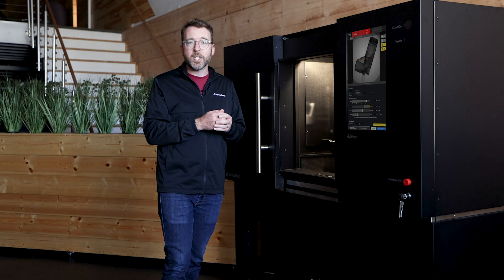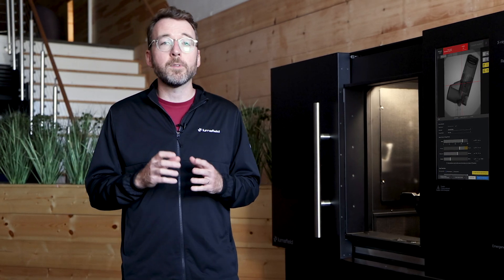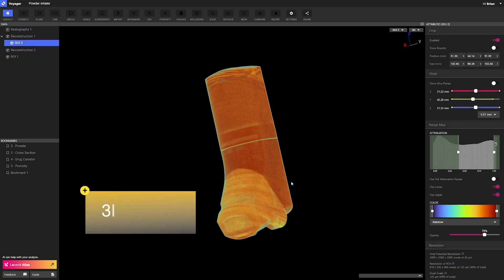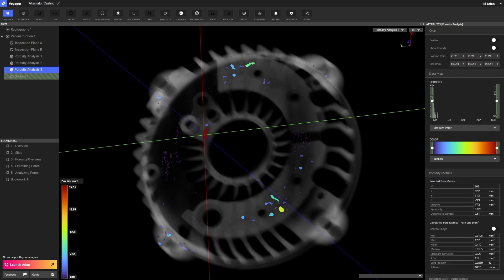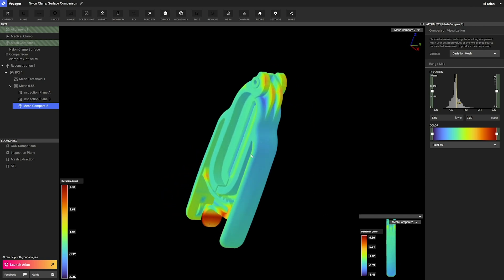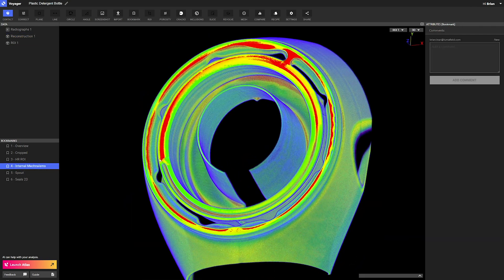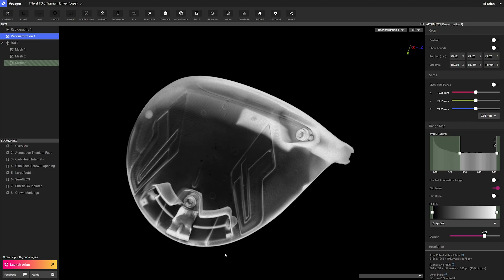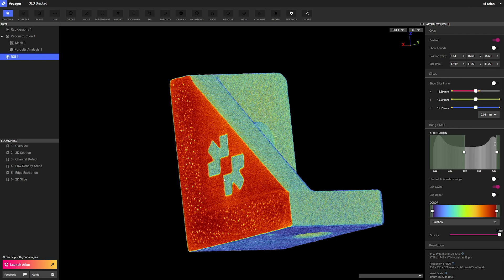What is industrial CT?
Learn how industrial X-ray CT works and how it's used in this short video. Go deeper in our CT 101 series